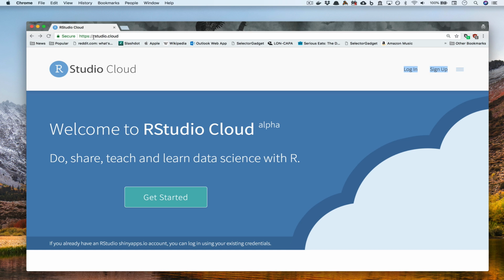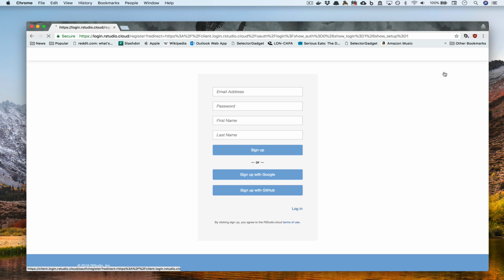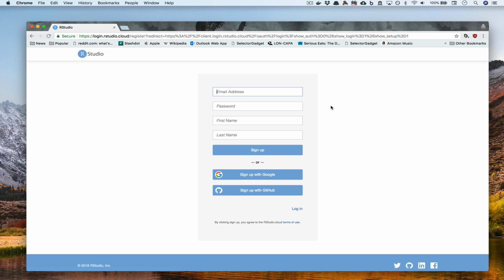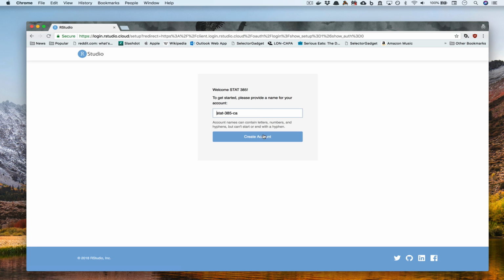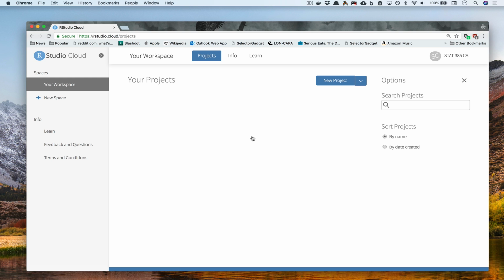STAT 385 SU18: Registering for RStudio Cloud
Within this video, we quickly show how to register for RStudio Cloud.